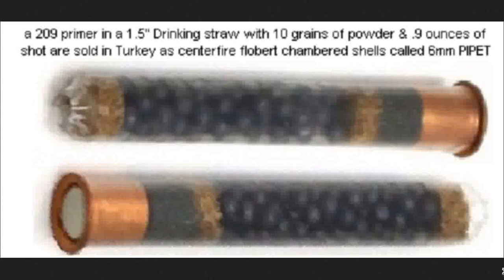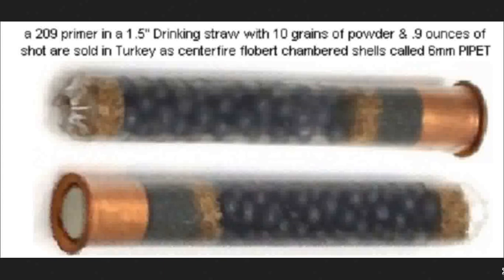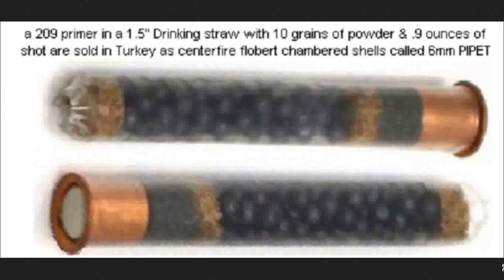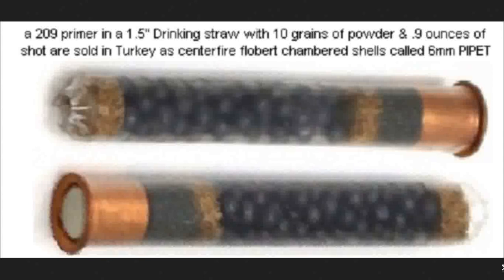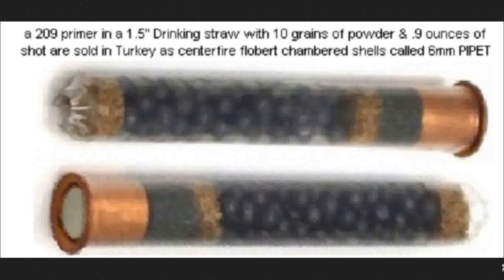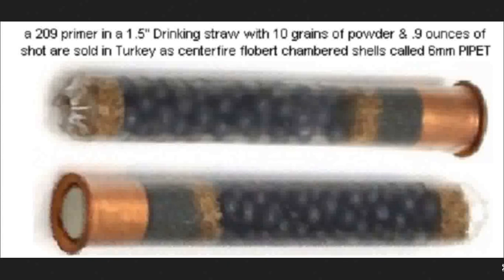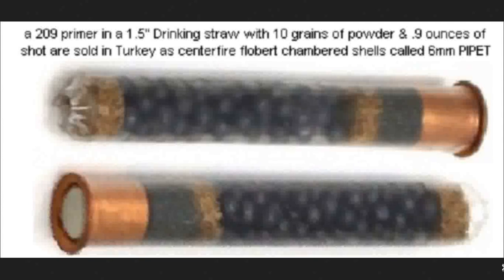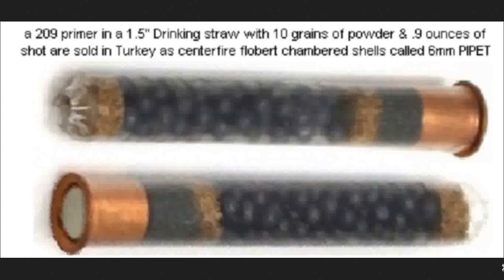9 grain smokeless .5 oz 11 pellet FF #4 buckshot 209 primer 2 cork 2" drink straw Turkish 6 mm pipet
sometime before 2014/09/22 Turkish internet stores first Added these "hunting cartridges" as 25 to the zip lock bag & for a 30 foot max range smooth bore garden gun shot shell  centerfire cartridge version of old recreational indoor target Flobert parlor saloon Gallery gun designs  that also came chambered in 9mm Flobert, 1/4 oz # 8 bird shot at 600 fps conversions that were  common In Europe like the more recent North American 22 Rimfire #12 rat shot shells &  .410 centerfire types

chamber dimensions =
.240" bore diameter ?
.245" neck to 2" deep
.256" base to .32" deep
.310" Rim, to .03" deep

26" of , .3125 8mm OD, .243" 6.2mm ID .035" 1mm Wall DOT approved brake line sold
as 5/16" seamless copper nickel alloy Tubing should NEVER be used as a barrel for
a 209 primer in a 2" Drinking straw with 11 grains of powder & .92 ounces of 12 pellet
FF or #4 buck lead shot that are sold in Turkey as centerfire flobert chambered Shot shells
called 6mm PIPET or the  9 mm PIPET cartridge that is a 10mm MDPE pipe stiffener

flash hole's are usually under 2mm
& 209 primer pockets are drilled as
.239" neck to .30" deep &
.242" base to .15" deep &
.307" Rims to .03" deep

6mm OD copper & brass tube makes 6  cartridges or more per foot

5.1mm ID, .45mm wall $5 a foot

5.4mm ID, .20mm wall $9 a foot

5.4mm ID,  .20mm wall $3.33 a foot

2mm 3mm 4mm 5mm 6mm & 7mm OD, 300mm long
.2mm Wall copper shim & or telescoping kit for $13.5

archive of vid description links removed due to youtube fake flagging 2022